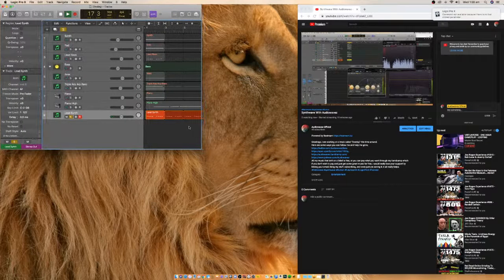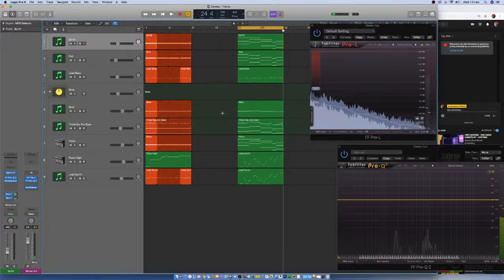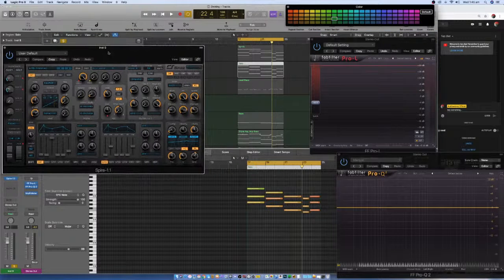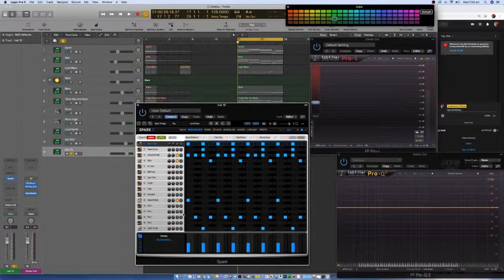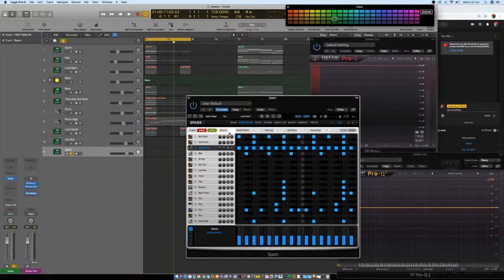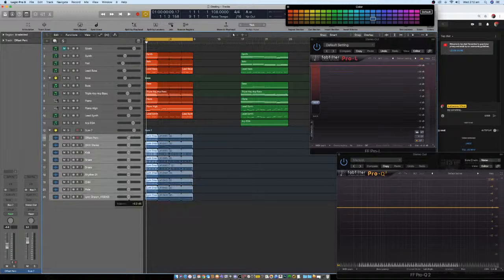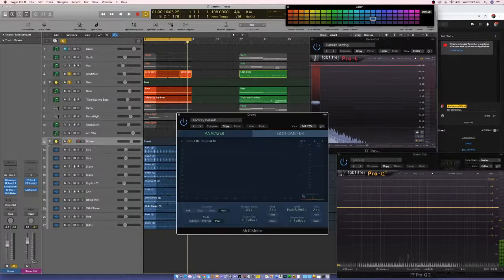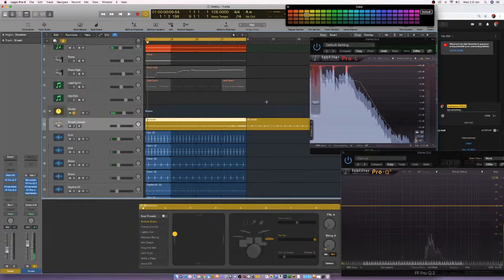Synthwave With Audiowavez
Greetings, i am working on a track called "Destiny" this time around.
Here are some ways you can follow me and help me grow,
All my music that isn't on a label is free, or you can pay what you want through my bandcamp which if you don't wish to pay and just get some great music for free, i would really love your support by linking your email, liking my stuff, subscribing, and even just pre saving it, it all really helps.